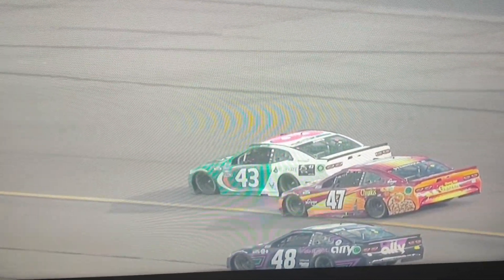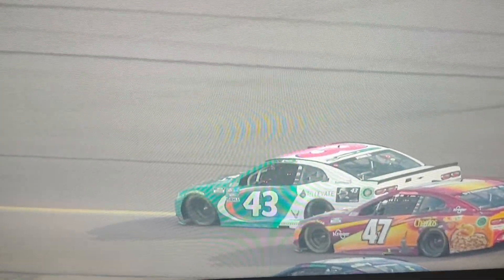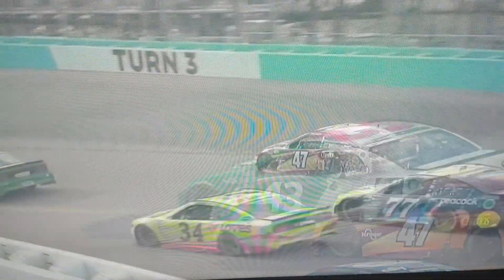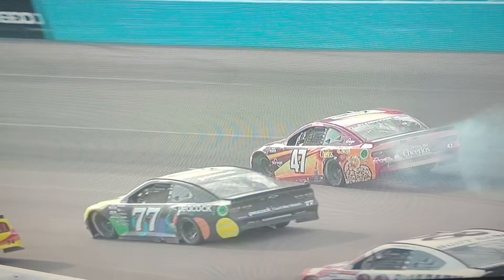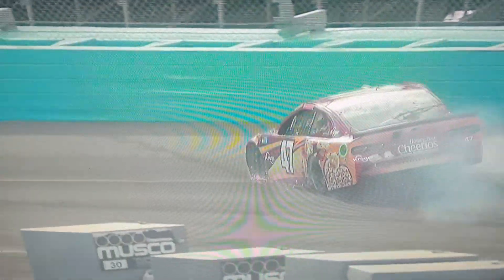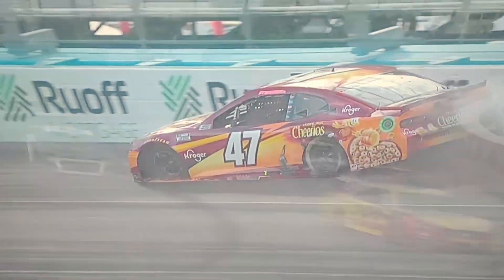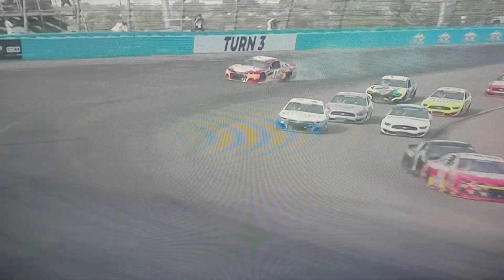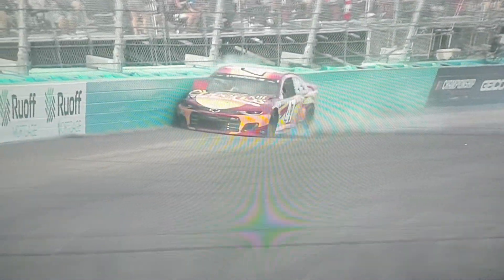2021 NASCAR cup series - Phoenix Ricky stenhouse Jr crash